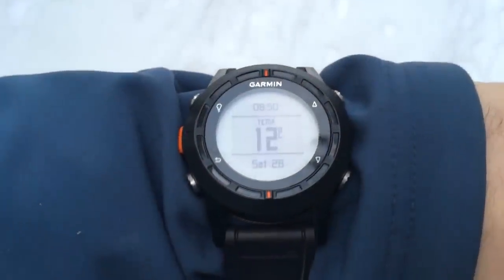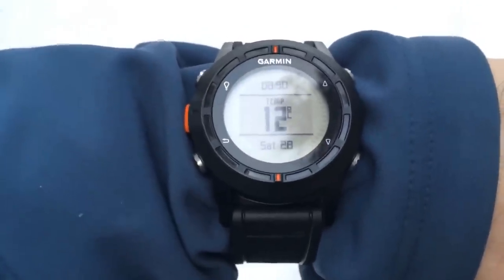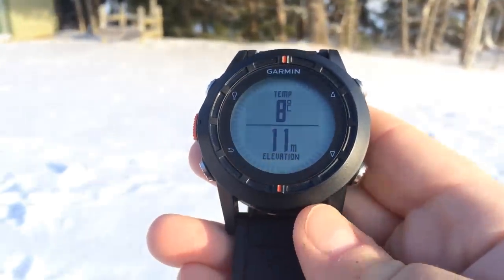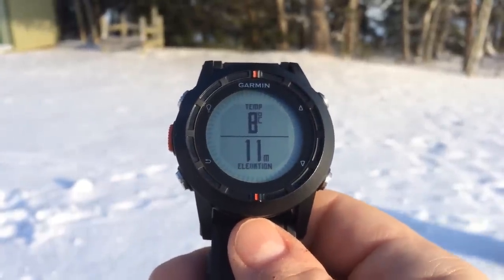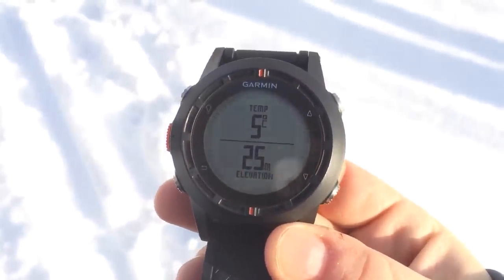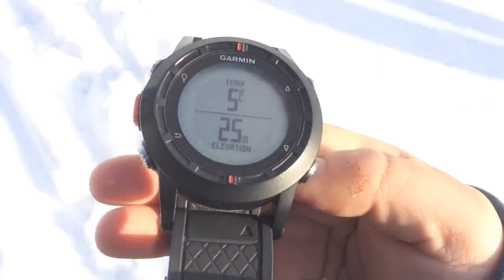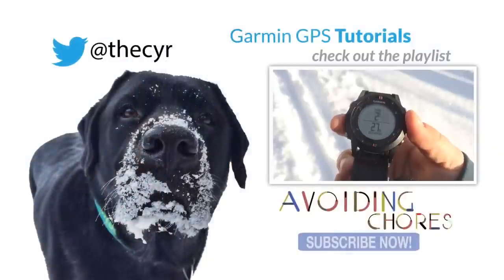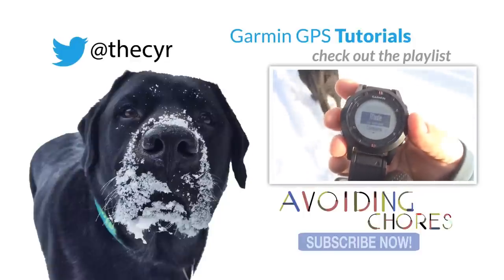Garmin fenix / tactix - Temperature Sensor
In this video, I went out for a hike and wanted to see if the temperature sensor on the Garmin fenix would give me an accurate reading to the actual temperature.

The Garmin fenix has a number of sensors such as: electronic compass, altimeter, barometer & temperature. They can be set to always be "on" or the default "on demand".

I first started out the hike wearing the fenix on the outside sleeve of my soft shell jacket. The manual stated that the fenix should not be touching skin and allow for 20-30 minutes to get a proper reading.

After 30 min of hiking wearing the fenix on the sleeve, the temperature only dropped to +8C. I decided to remove the fenix and clip it onto my carabiner and let it dangle at my side.

After another 15 min, the reading was -2C, but as I grabbed the fenix with my bare hands, the temperature jumped up to +5C. You can get a tempe wireless sensor, but if you really need to use the on board sensor, I would recommend looking at the carabiner accessory rather than wearing it on your wrist.

I started out at around -12C and finished the hike at -7C.

UPLOAD SCHEDULE
1st Sunday of the month = Hiking

2nd-4th Sunday of the month = Outdoor Skills, Product Demos, Product Reviews, Tutorials & Beer Reviews